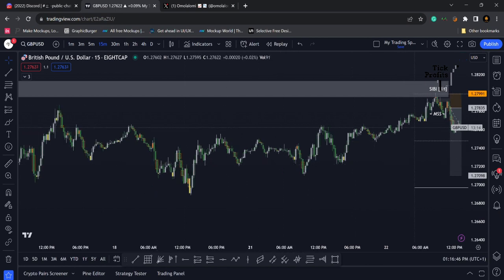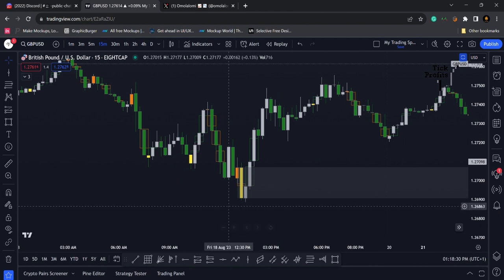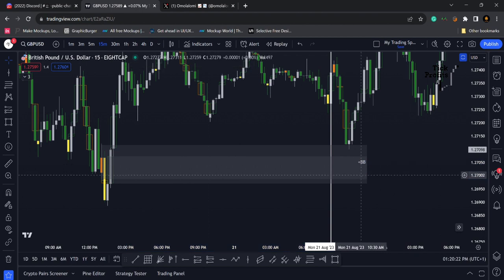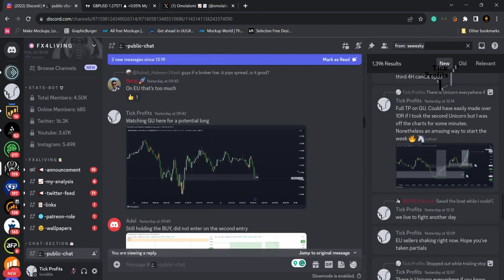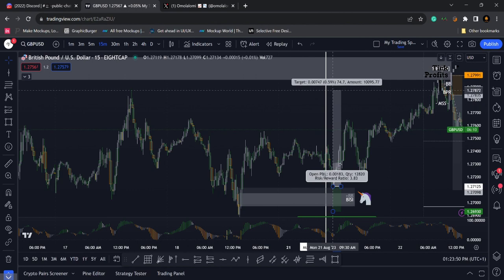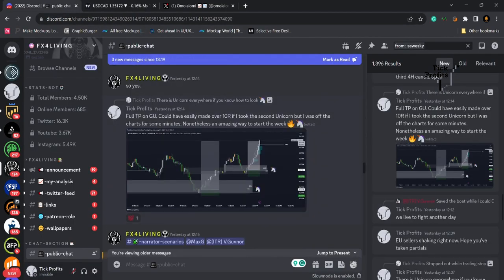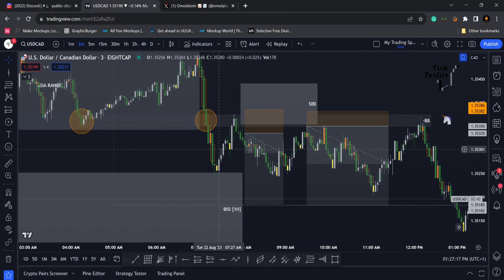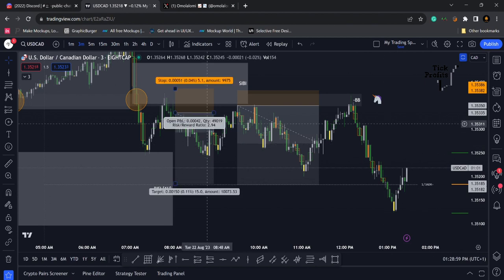The most effective ICT trading strategy: The Unicorn Setup called live for discord members!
In this video, I broke down the gbpusd usd trade I took earlier in the day with 4k+Discord members using ictconcepts . I hope you find this video educative.

I'm a daytrader who shares his knowledge and view on the financial markets. I am not an attorney, accountant or financial advisor, nor am I holding myself out to be, and the information contained in this video is not a substitute for financial advice.